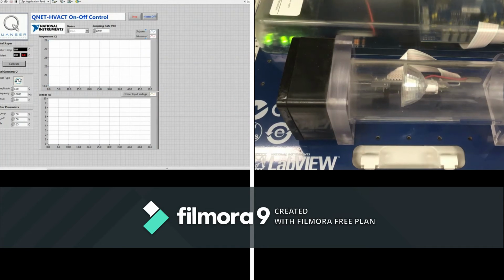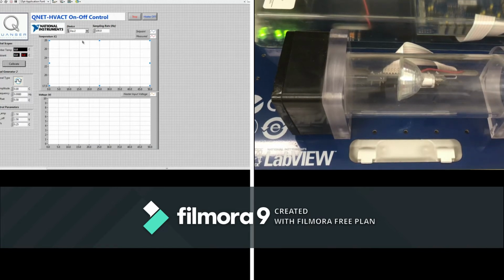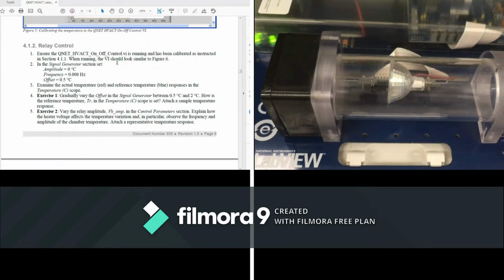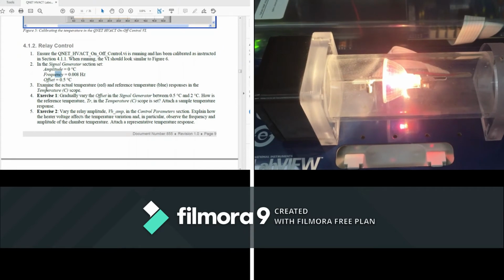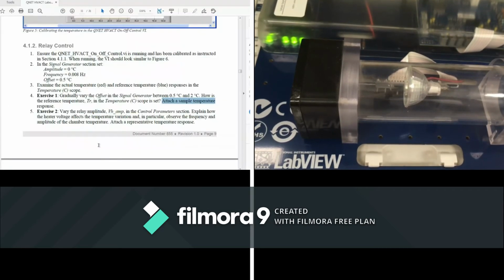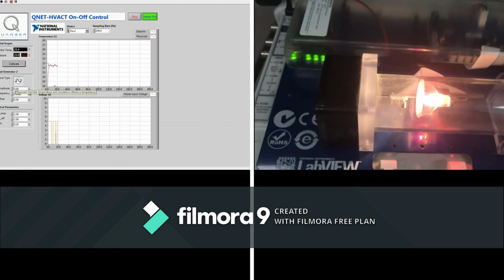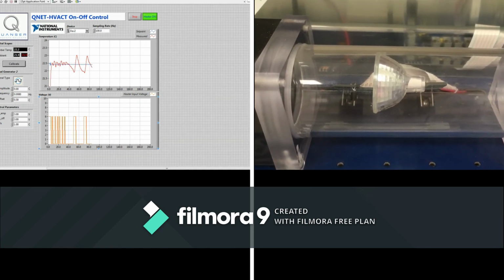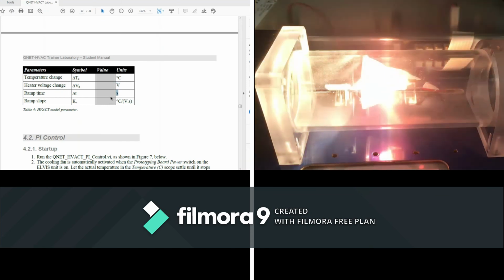Experiment 4: HVAC On Off control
This experiment is performed in ME department in PMU under the course: Mechanical Engineering Design II. Quanser HVAC trainer was used.